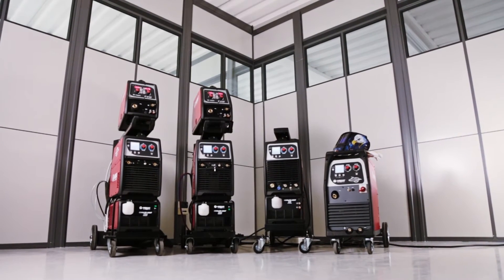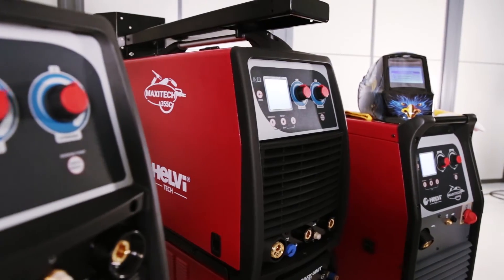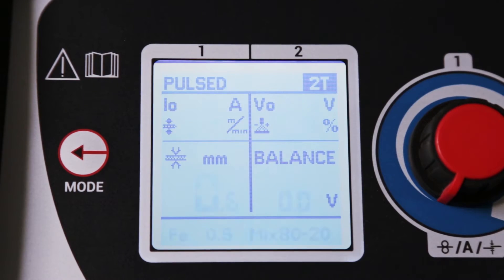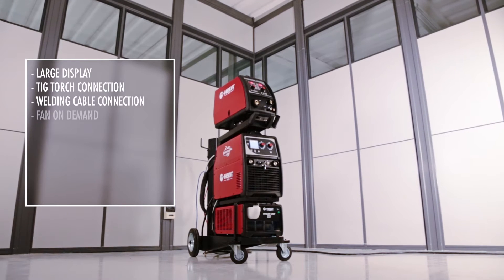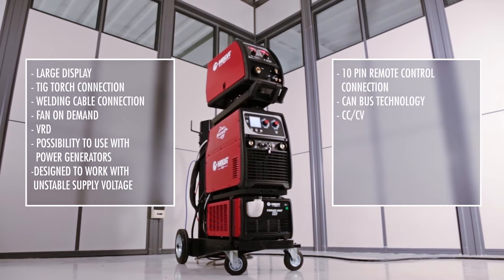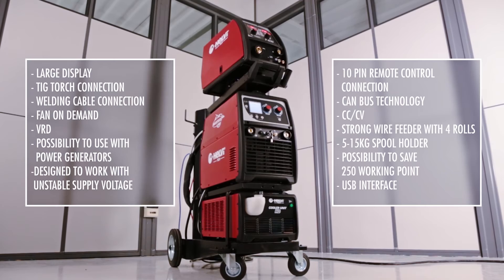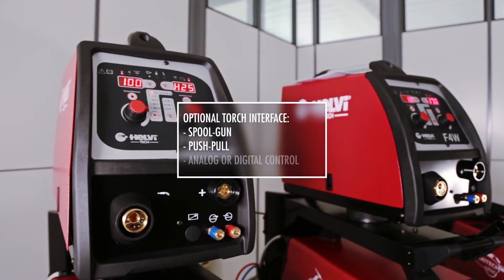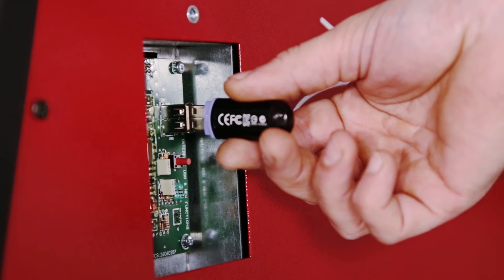Helvi Maxitech English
Watch the new Maxitech range video. 3ph multiprocess powersource

Standard welding process: Mig manual, Mig Synergic, TIG DC, Electrode and Gouging (for 500Amp model only).

Possibility to upgrade the system with optional process:
- Mig Pulsed
- Mig Double Pulsed
- Root Welding

Possibility to install spool-gun/push pull torch interface.

Easy software update via USB port.

For more info download the brochure from our website.